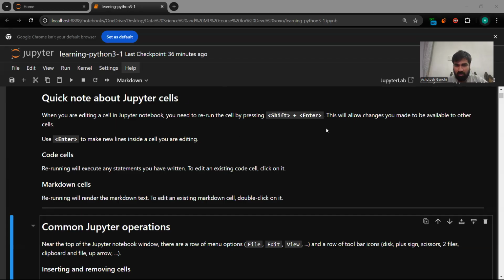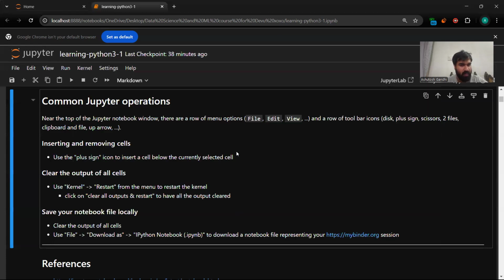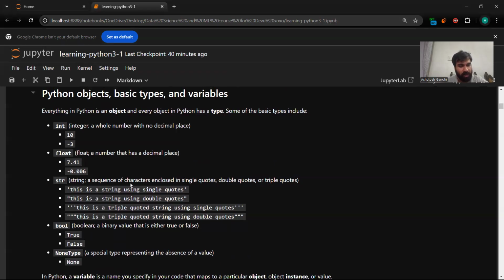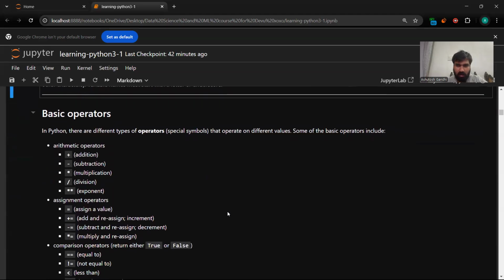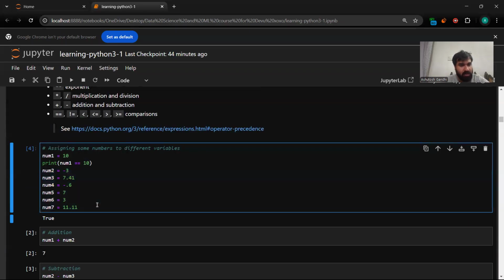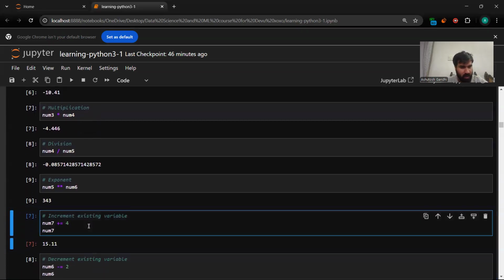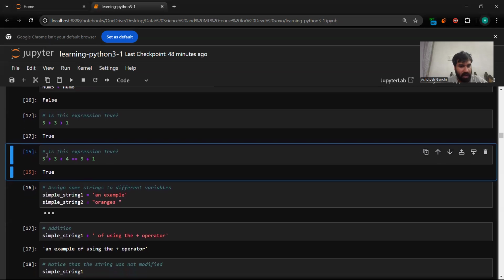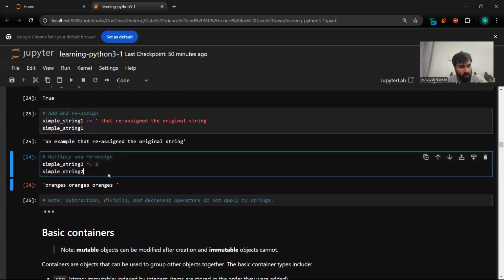Different Variable Types & Operators in Python | Python for Beginners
Welcome to this beginner-friendly Python tutorial! 🚀 In this video, we’ll dive deep into Python variables and operators, explaining their different types and how to use them efficiently.

What You'll Learn:
✅ Different types of variables (int, float, string, list, tuple, dict, etc.)
✅ Understanding Python operators (arithmetic, comparison, logical, bitwise, assignment, etc.)
✅ Hands-on coding examples for better understanding

Whether you're a beginner in Python or brushing up your skills, this video is perfect for you!